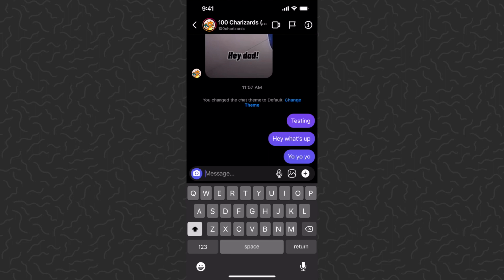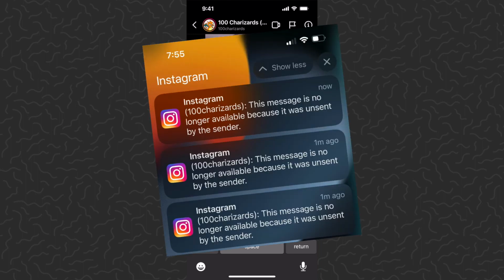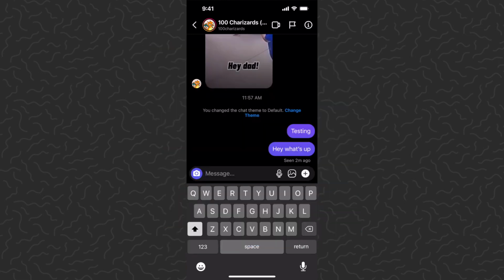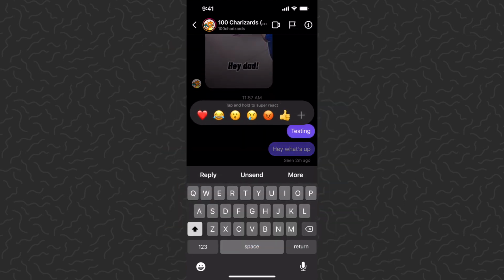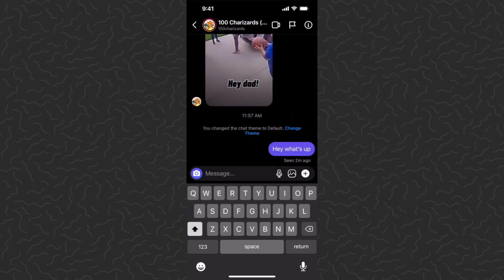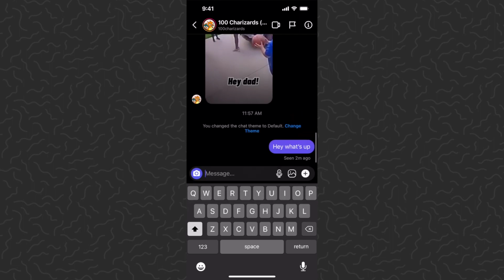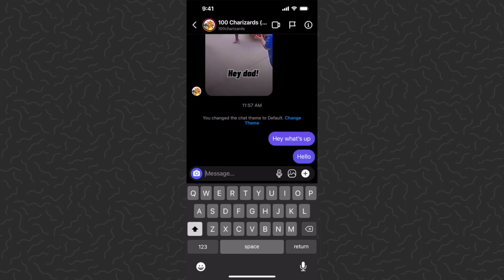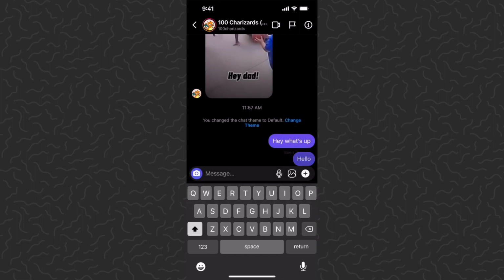How to Delete an Instagram Message